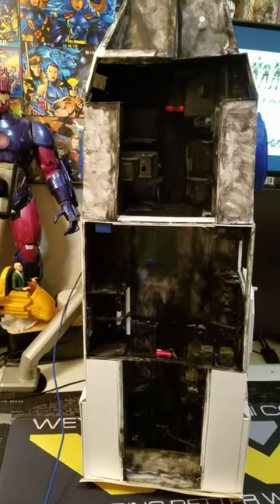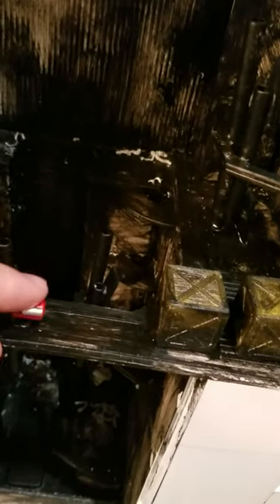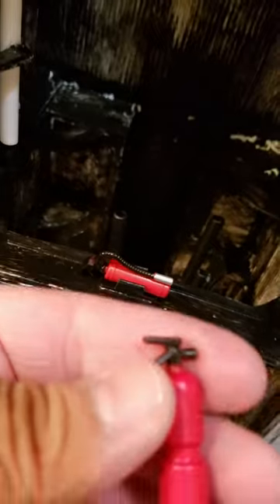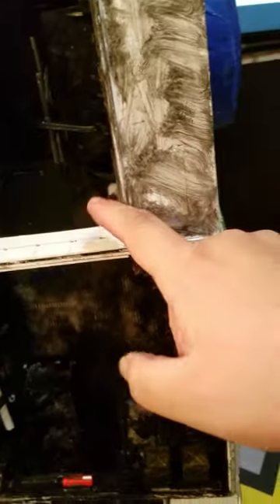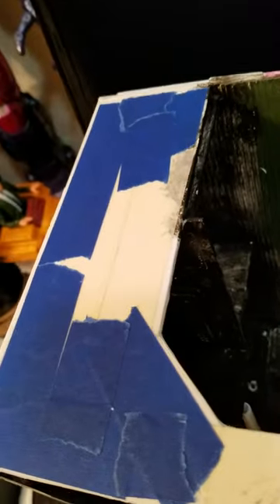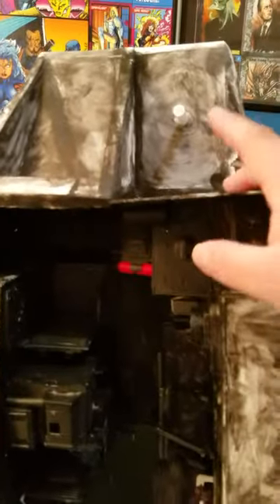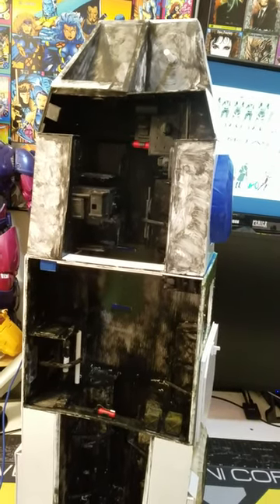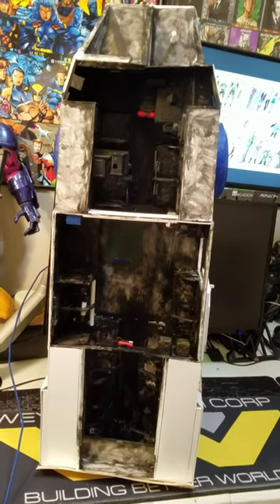Modular Aliens APC playset demonstration.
Demonstrating how my scratch build APC pieces together and can be taken apart. Also some cheap accessories I found online. I dont know why this recorded in such poor/ low video quality. Might have to reupload.